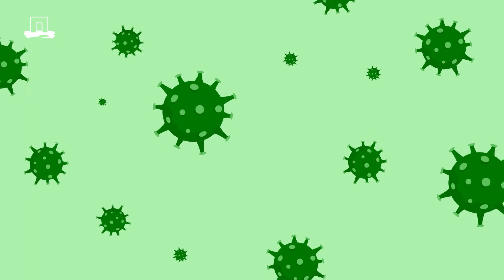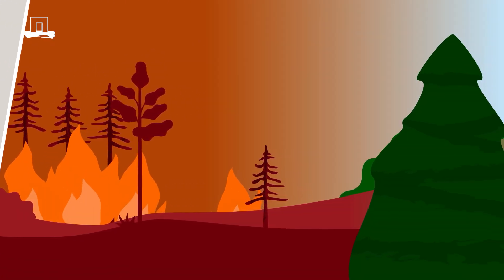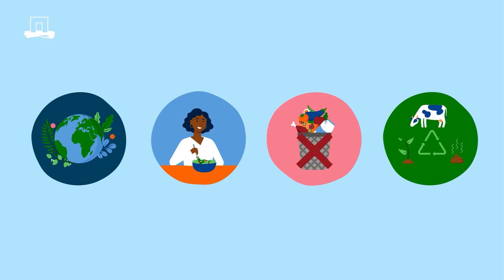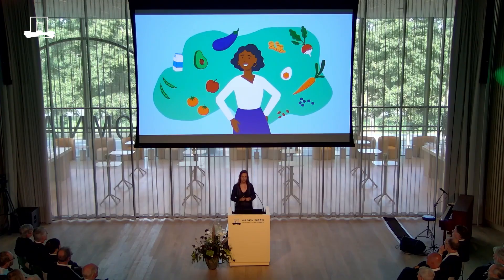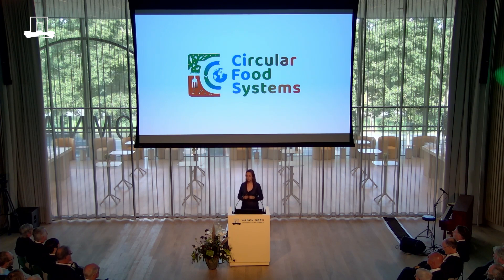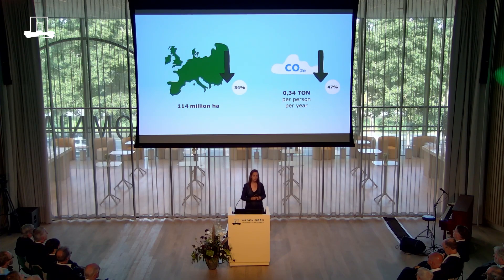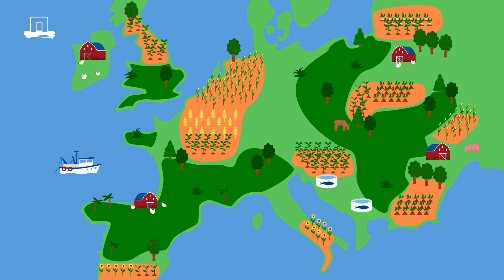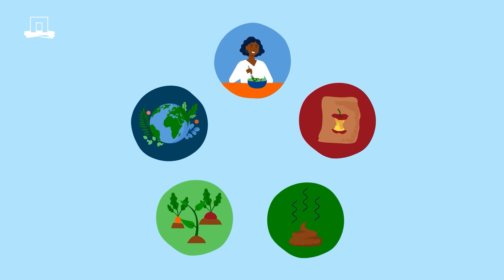Opening Academic Year 2022-2023 | From linear to circular food systems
The opening of the 2022/2023 academic year had the theme 'Planetary Boundaries’'. The opening took place on September 5, 2022.
This is one of three presentations:
Hannah van Zanten has a clear aim: to redesign today’s linear food system to a circular one. Although the food system currently faces many challenges, Van Zanten is optimistic about the future. Research results show that a circular food system could reduce agricultural land use by a third, and greenhouse gases by half. This redesign can even be achieved without new technologies – but it will require both production and consumption changes.